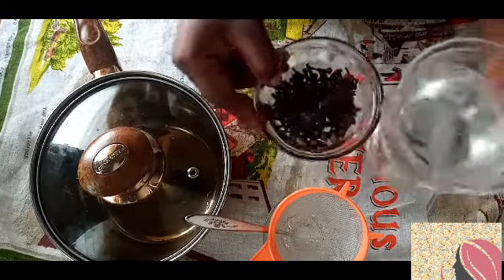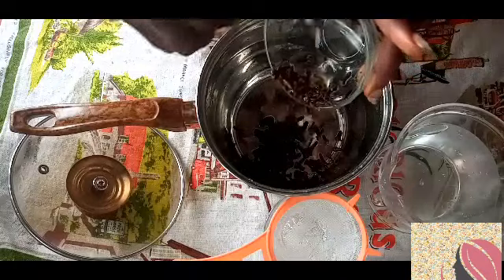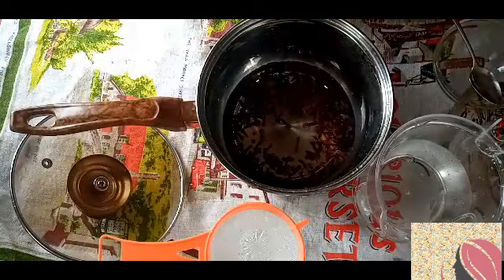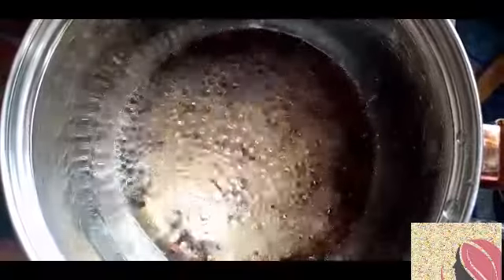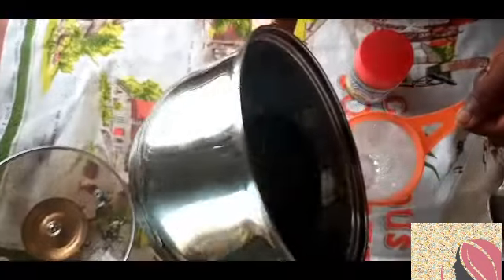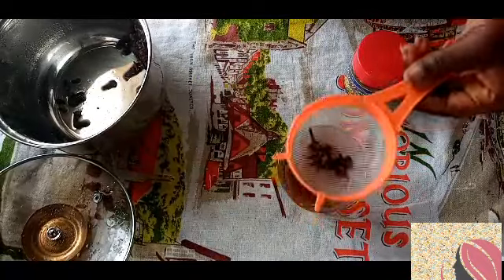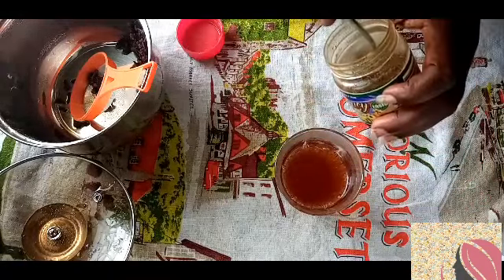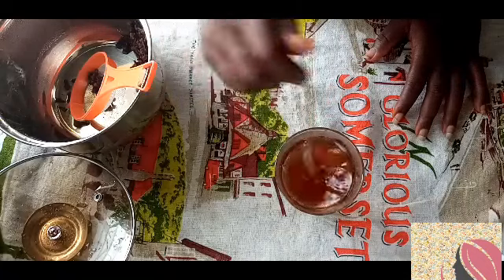DIY. How to treat virgina odours at home naturally..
This video is about using NATURAL ingredients found in the kitchen to get rid of virgina odours..

Ingredient used..
Half cup of cloves for 2 uses
Water
Honey which is optional..